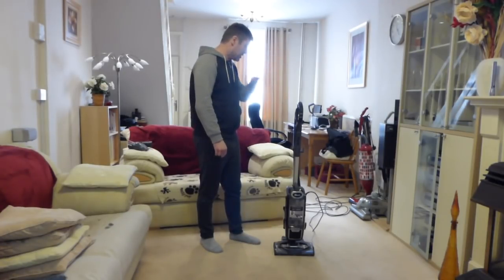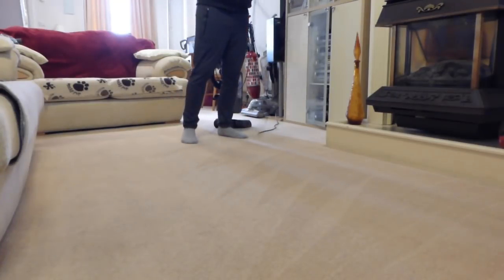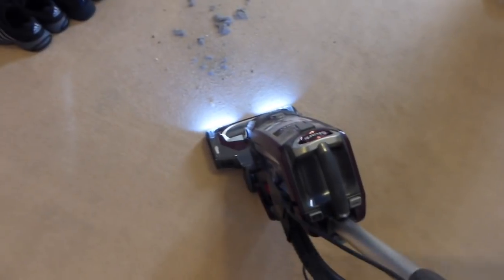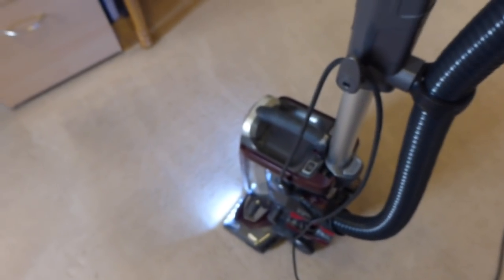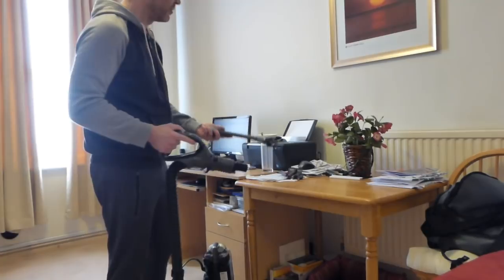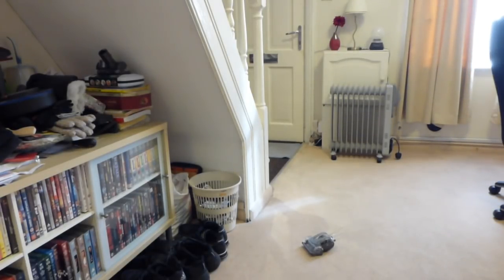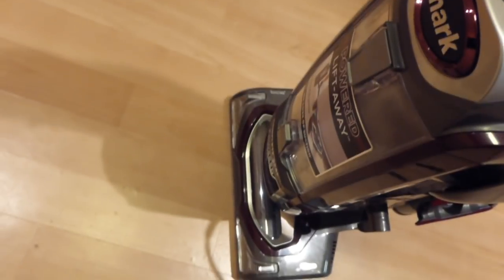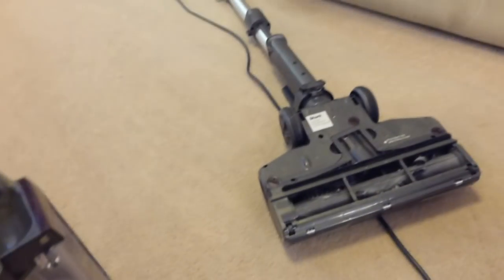Shark Powered Lift Away NV681UKT Vacuum (UK): Demonstration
This is a demonstration video, of my new Shark Powered Lift Away, with True Pet, which I purchased myself from Argos in April 2018. (It was not a free machine from Shark or any other retailer, in exchange for a review). I will be testing out how the machine performs on carpet, stairs, upholstery and on my lino floor.